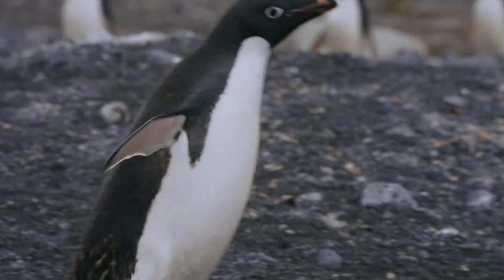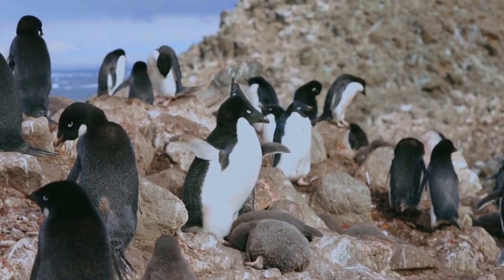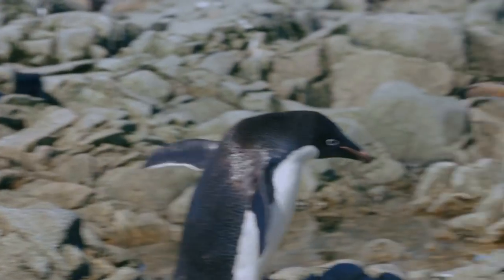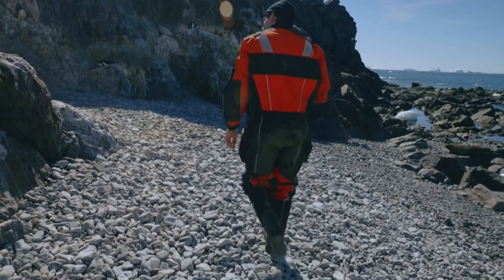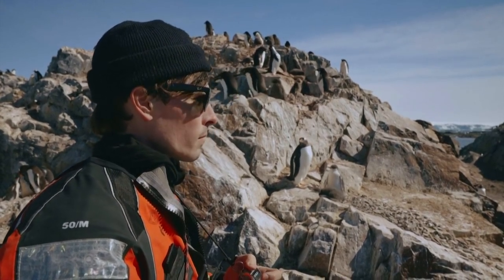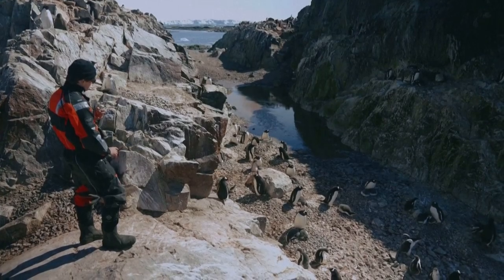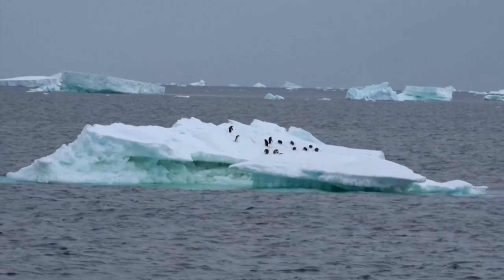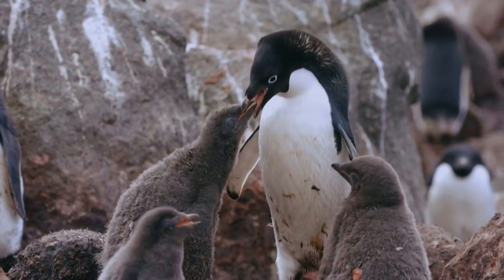How Antarctic penguins are revealing climate change - BBC News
Unlike most wildlife native to the Antarctic, penguins live mostly on land and not in the ocean, making them easy to track and a great indicator of climate change.

Scientists have been measuring penguin colonies over decades, allowing them to track population numbers and to safeguard their future.